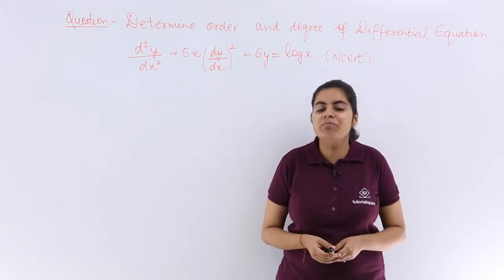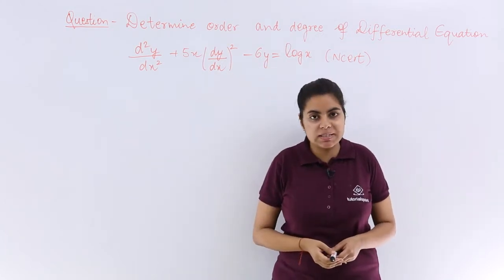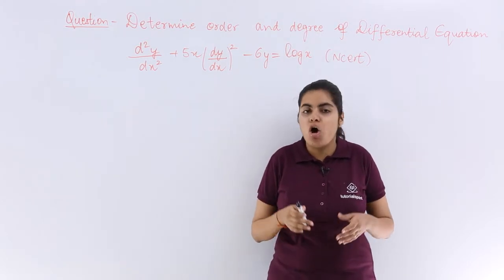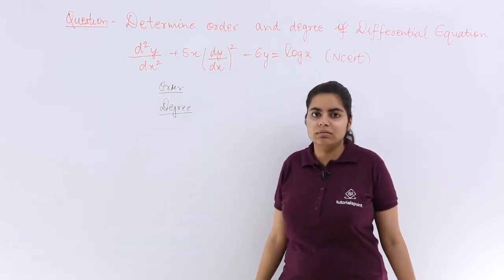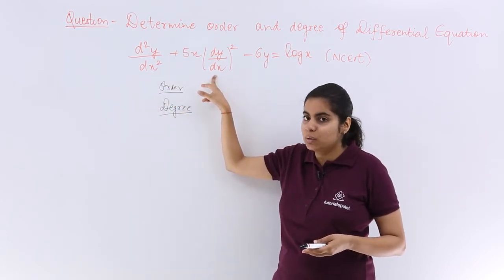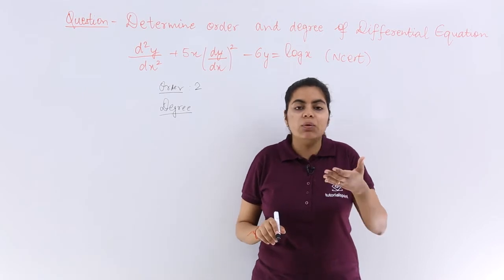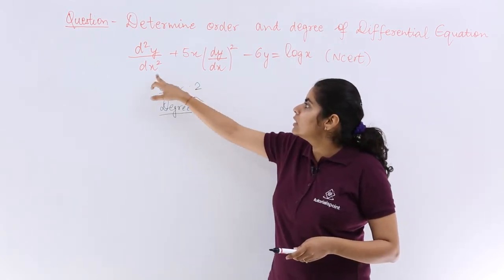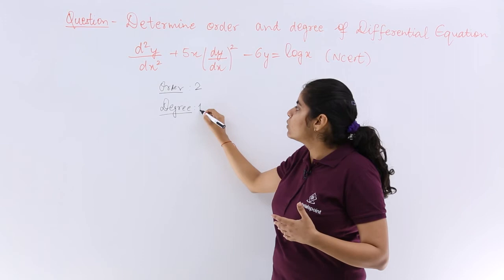Class 12th – Order and Degree Problem Example-2 | Differential Equations | Tutorials Point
Order & Degree Problem Example 2